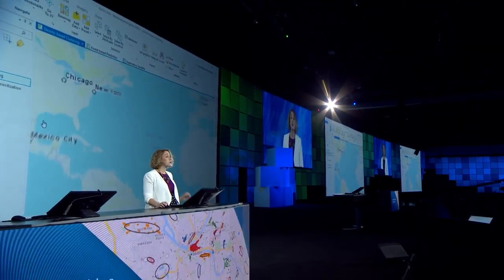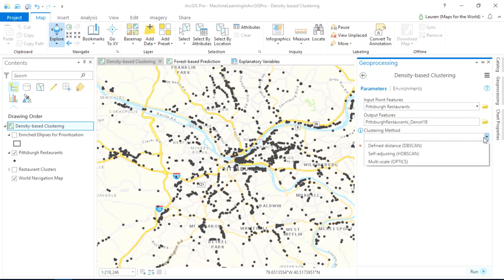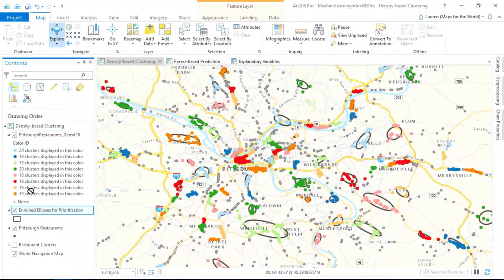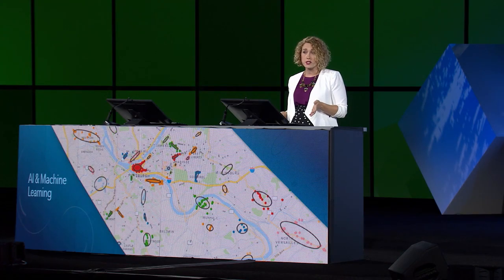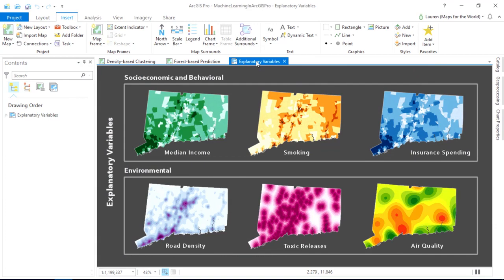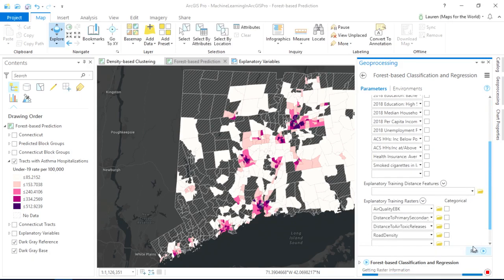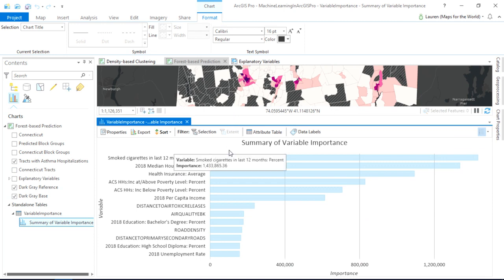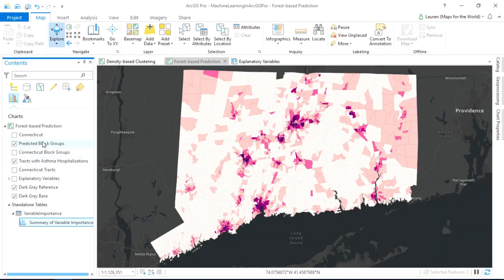ArcGIS Pro 2 2–AI &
Two new geoprocessing tools infused with machine_learning in arcgispro 2.2 – density_based clustering and forest_based classification and regression – make analysis and prediction with ML more accessible to GIS professionals.